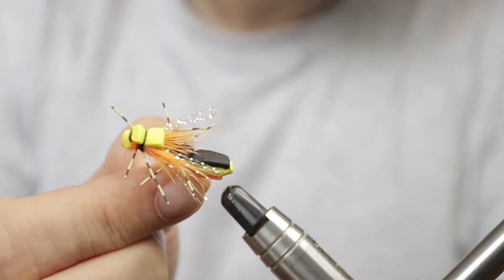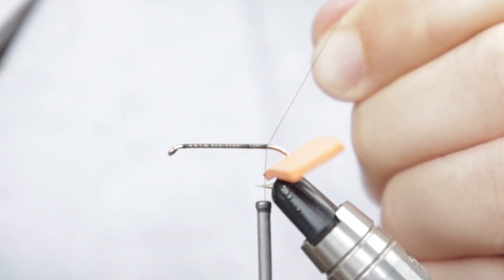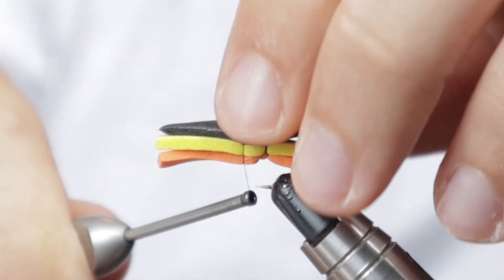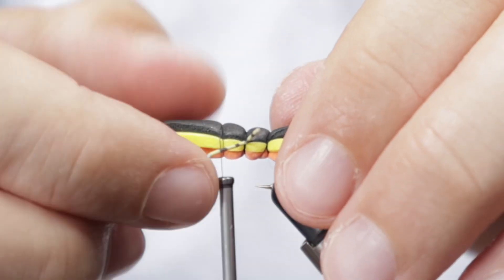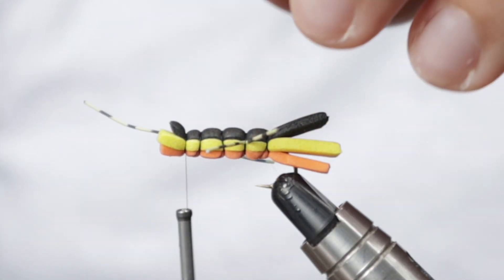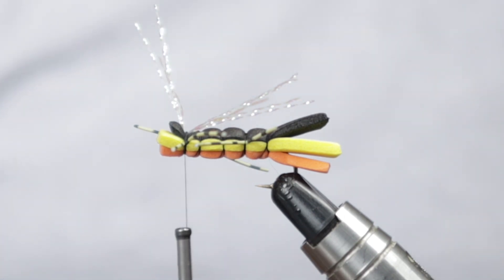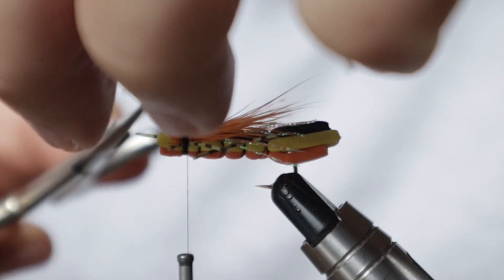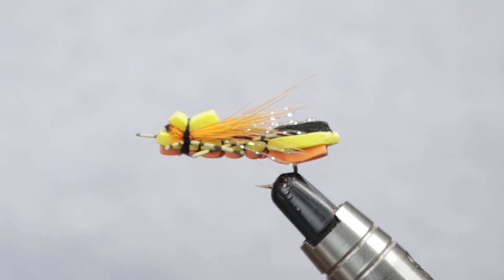Fly Tying: Chernobyl Ant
Black thread
2/3 sheets of closed cell foam
Silly legs
Crystal flash
Deer hair